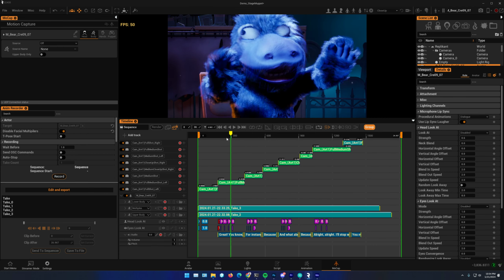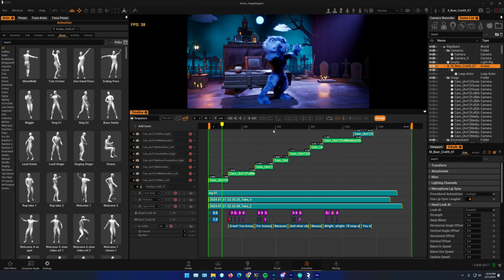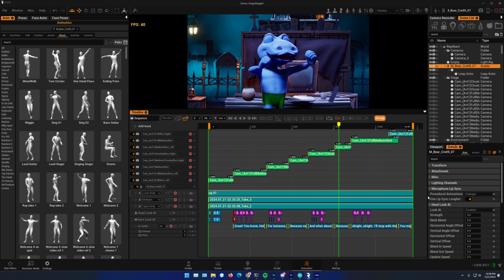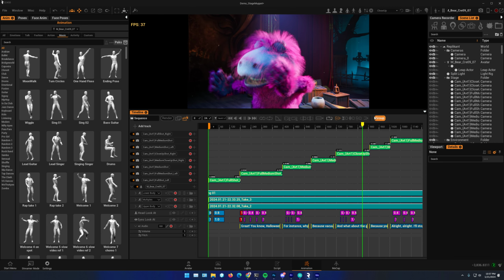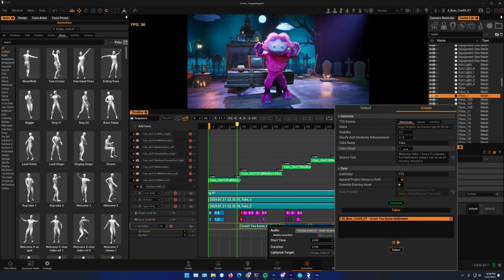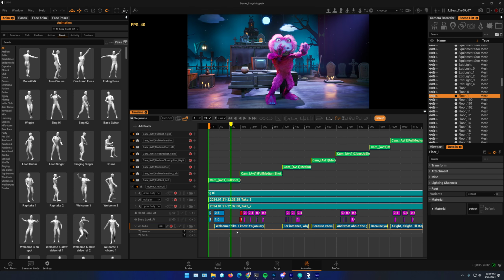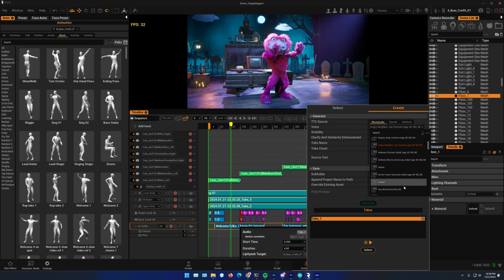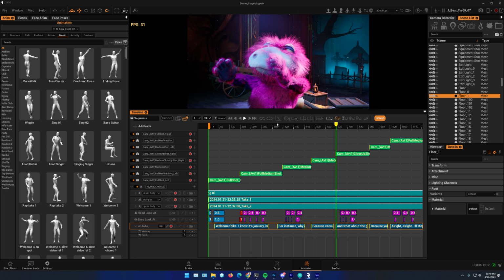Tutorial: Making "Stage Muppet"